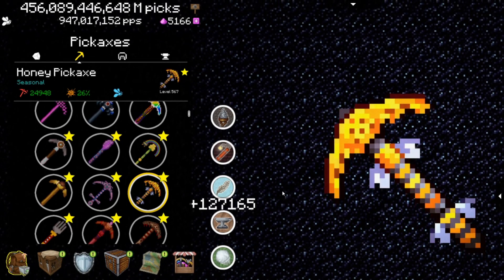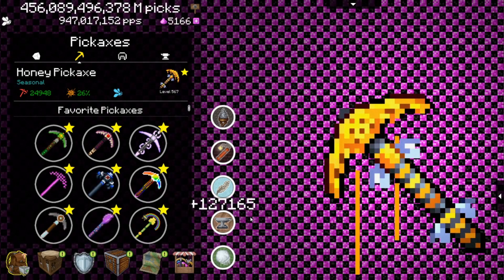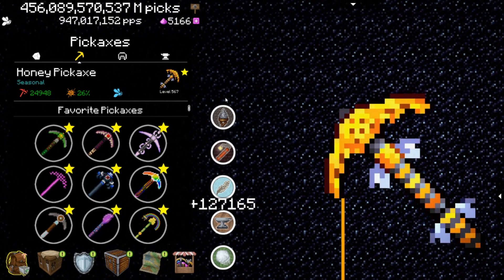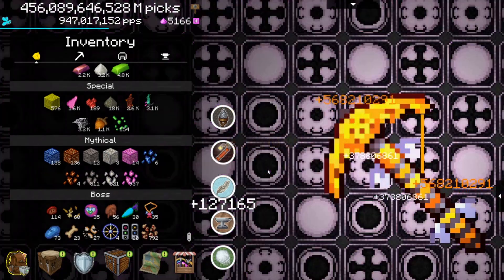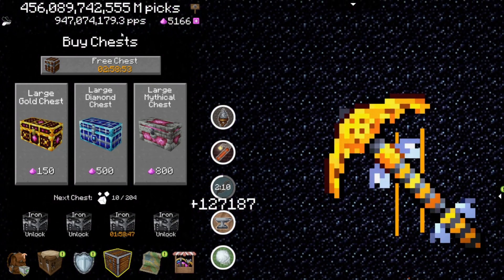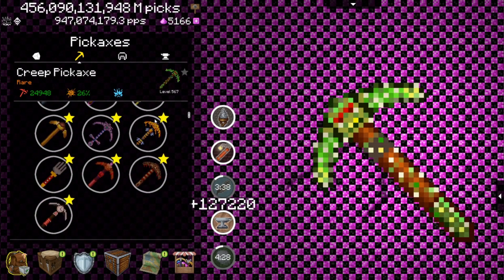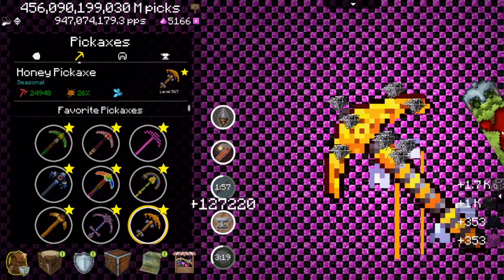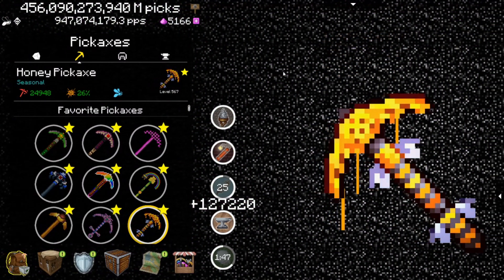PICKCRAFTER Honey PICKAXE Review - v5.4.01 (2020)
Today were Reviewing the NEW pickaxe that came out with the garden event in Pickcrafter. The Honey Pickaxe! Trust me you'll learn a lot through this video ;D